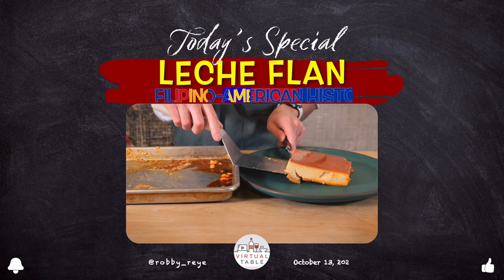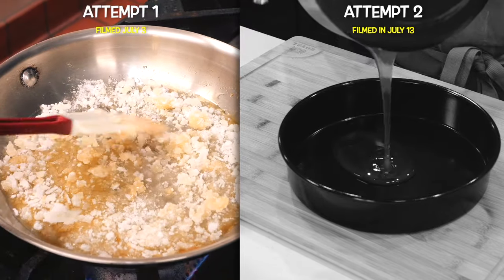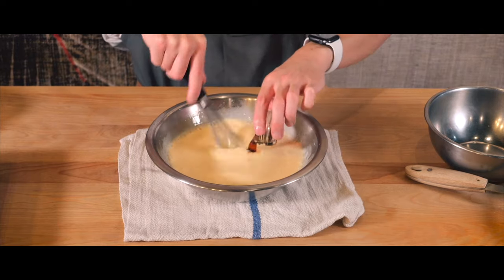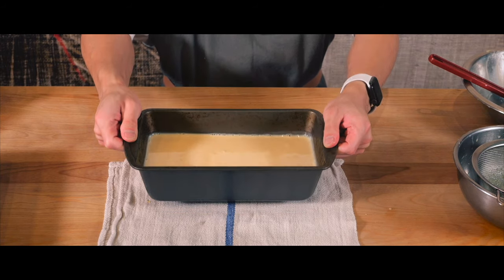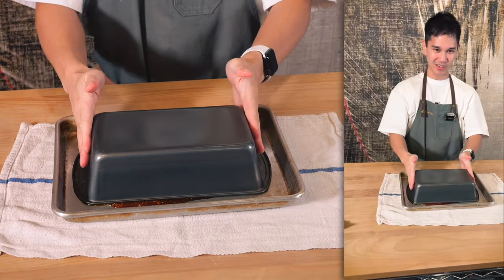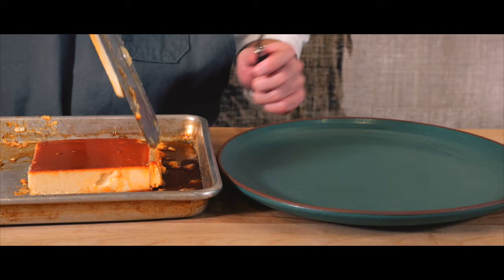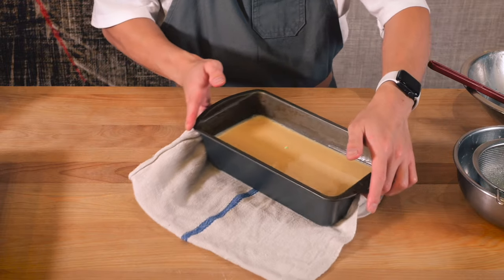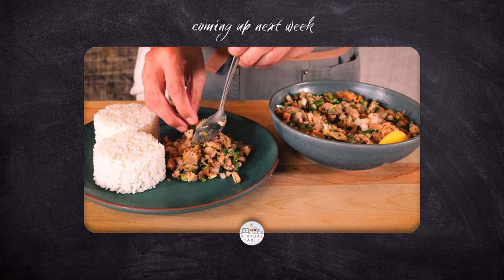Making the PERFECT Leche Flan… then this happened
If you’ve ever wondered how to make leche flan with that smooth, silky texture and delicious caramel layer, you’re in the right place! This classic Filipino dessert is known for its rich, creamy consistency and melt-in-your-mouth sweetness, and I took on the challenge of making it for the first time. Spoiler alert: it was a bit of an adventure, complete with a dramatic pan drop that made things even more memorable.